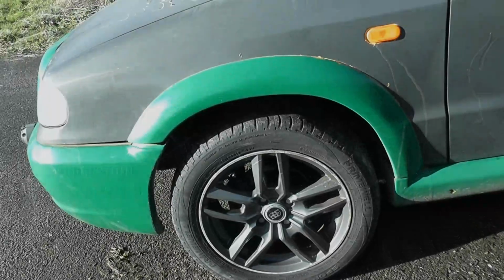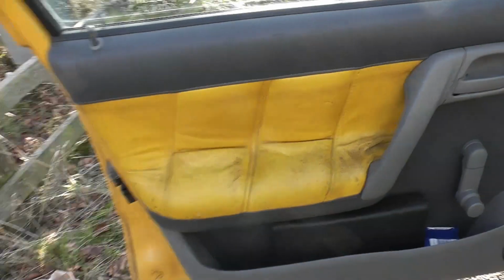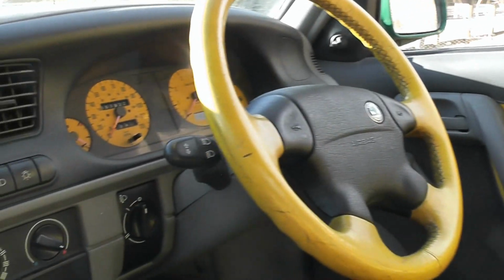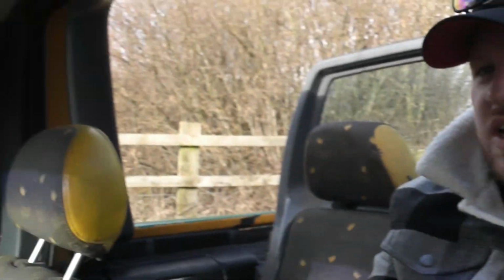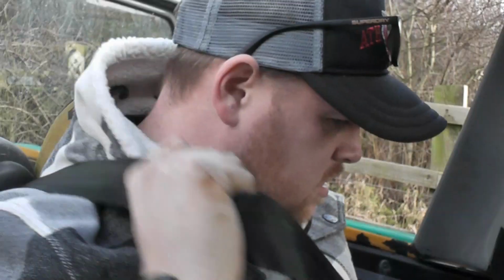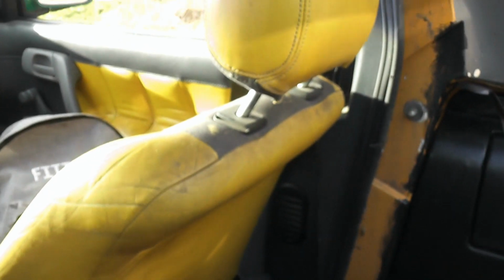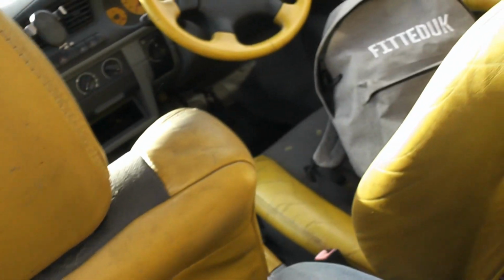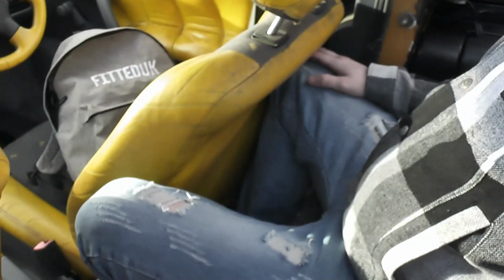Skoda Felicia FUN pick-up project part 1 major mot failure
Part 1!!! collection of my new project car the skoda felicia fun pick-up truck aka skaddy, here i briefly show you the truck and talk about the failures of the mot and what is required to repair the truck and what will be happening with this project